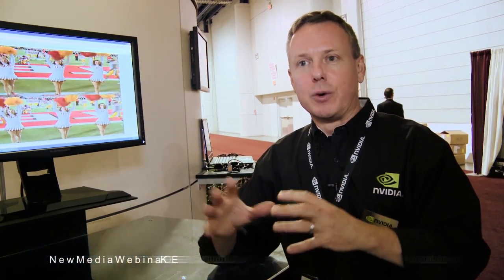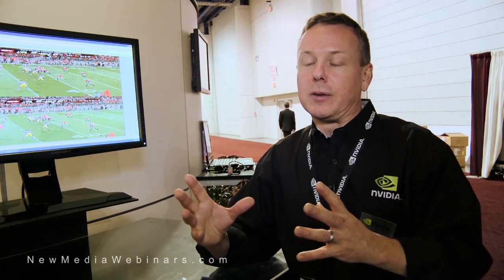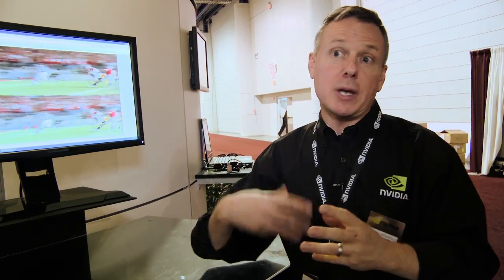Encode your videos in 3D for the web with NVIDIA @ NAB 2010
NVIDIA shows us how their technology speeds up 3D encoding (on the server side) and 3D decoding (on the client side) for stereoscopic web videos.